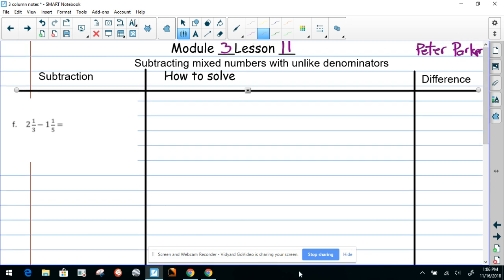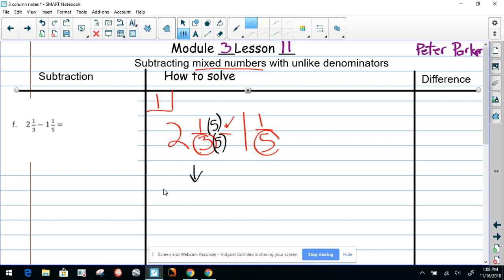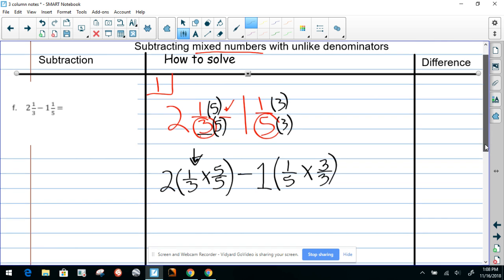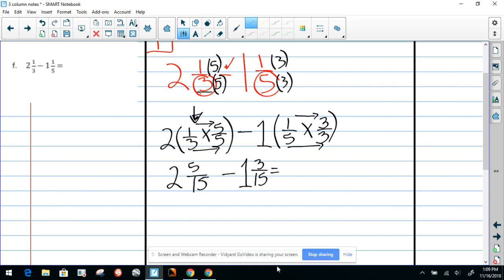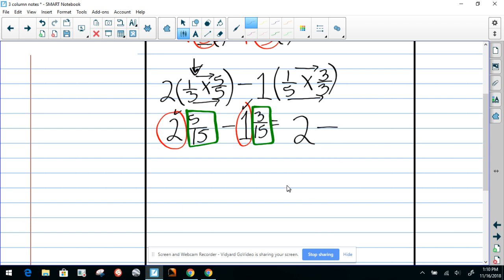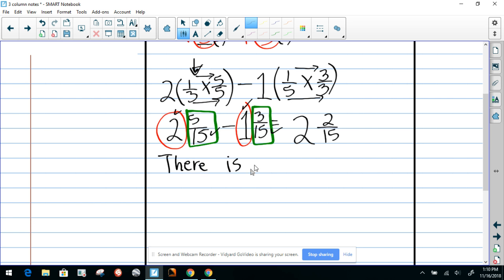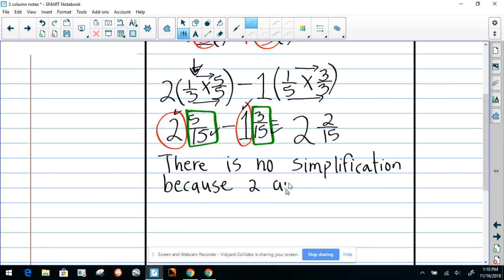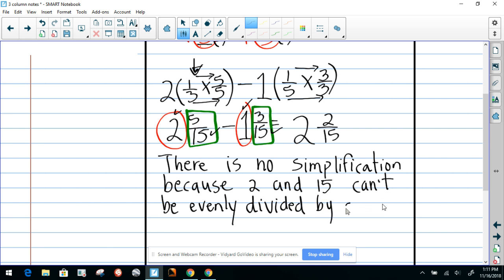M3L11 subtracting mixed number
This video presents a practical way to subract mixed numbers using an algorithm.